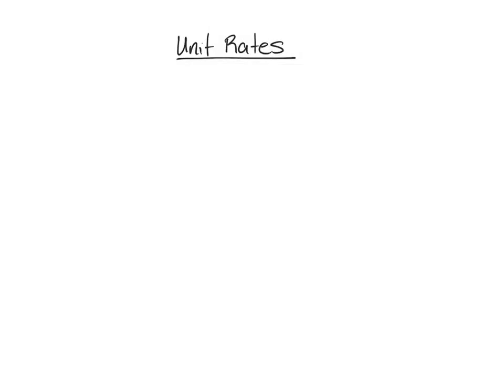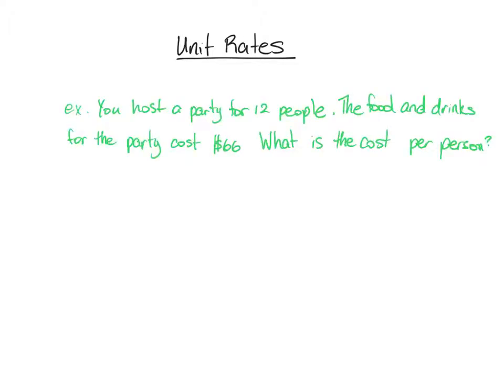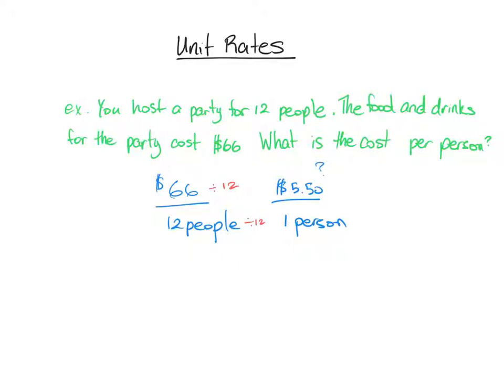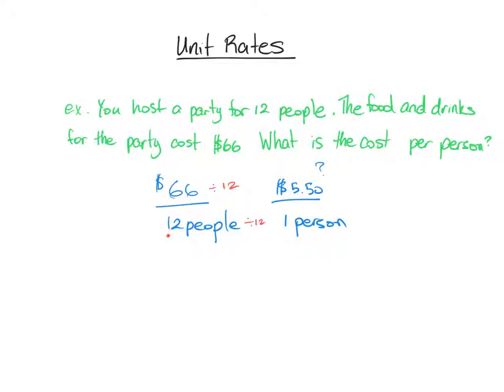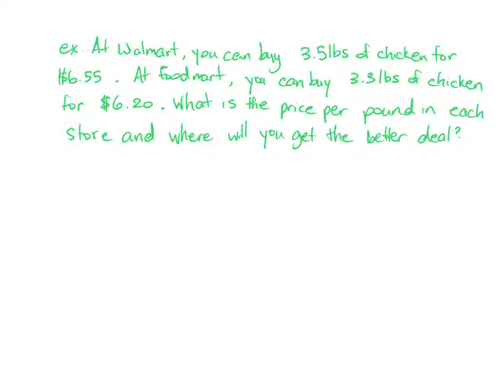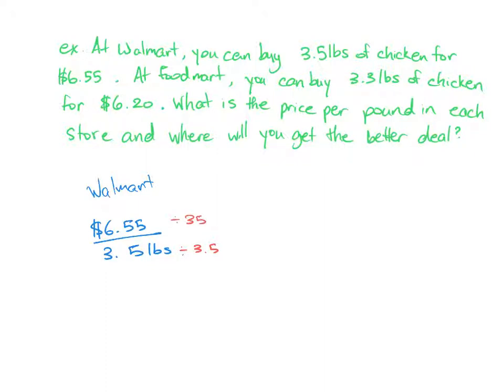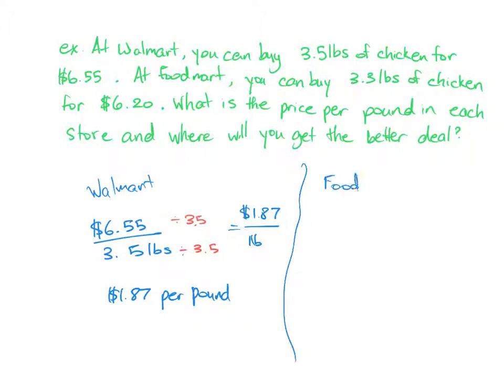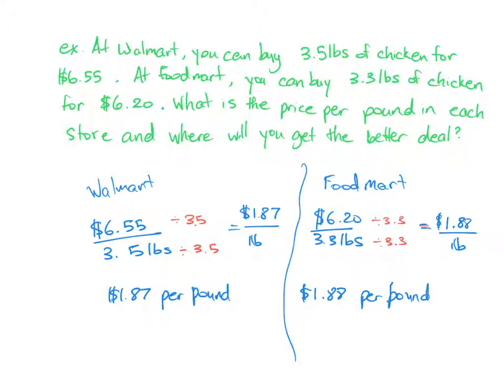Unit Rates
Calculating and making comparisons Using Unit Rates